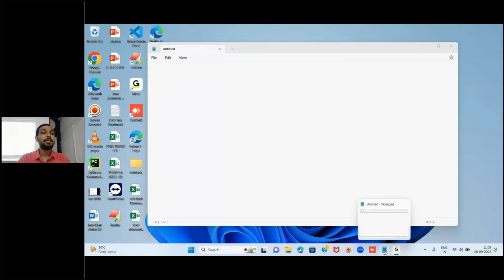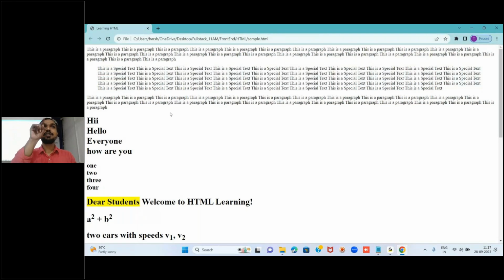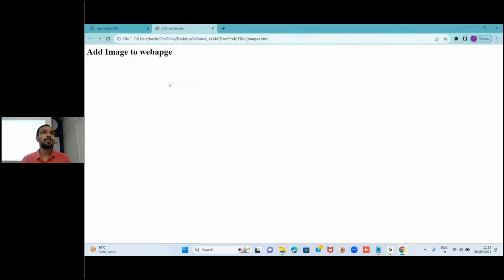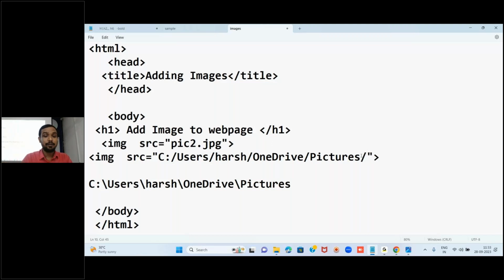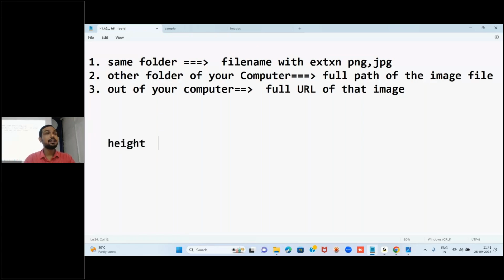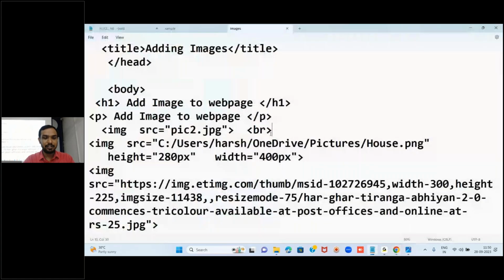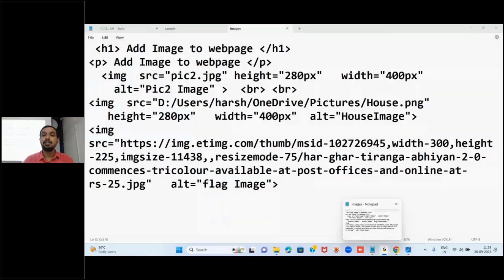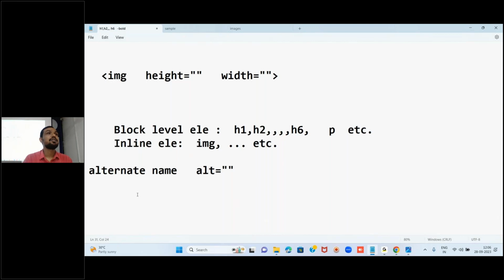How to Add Image in WebPage Using HTML | Step-by-Step Guide | FullStack Development Class 02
🚀 **Welcome to Harsha Trainings' FullStack Development Tutorial Series!** 🚀

In this Class 02, we're diving into the world of web development, and we're excited to guide you through the process of adding images to your webpage using HTML. Whether you're new to web development or looking to expand your skills, this step-by-step guide is designed for learners of all levels.

**Video Highlights:**
- 🌐 **Web Development Essentials:** Understand the importance of adding images to webpages and how it enhances the overall user experience.
- 🏗️ **Class 02 - Adding Images with HTML:** Join us as we explore the step-by-step process of incorporating images into your webpage. We'll make it easy and accessible for all learners.
- 🎓 **Suitable for All Levels:** Whether you're a beginner or have some experience in web development, this tutorial will provide valuable insights.
- 🌟 **Step-by-Step Guidance:** We'll walk you through the process, ensuring you have a clear understanding of how to add images using HTML.
- 🧰 **Practical Learning:** Engage in hands-on exercises to practice what you learn and solidify your skills.
- 🛠️ **Tools and Technologies:** Learn how HTML can be used to add images and enrich your web content.

At Harsha Trainings, we are committed to providing high-quality education and hands-on learning experiences that empower you with the skills needed for success in web development.

We encourage you to leave your questions, comments, and topic suggestions in the comments section below. Your feedback is invaluable in helping us create content that aligns with your learning needs.

Join us on this journey into web development with Harsha Trainings. Let's empower you to create web content that captivates users with stunning images!